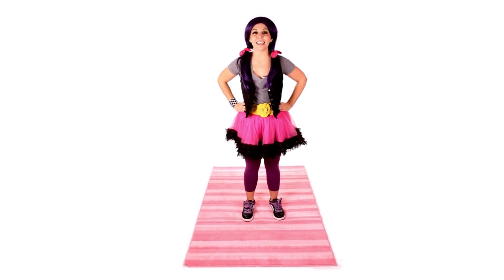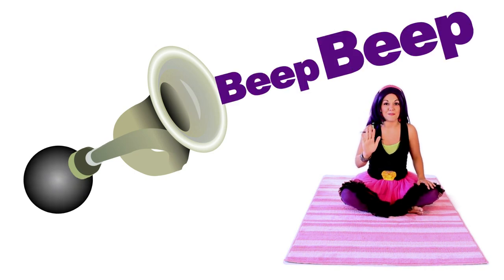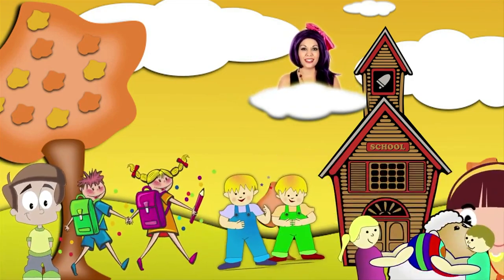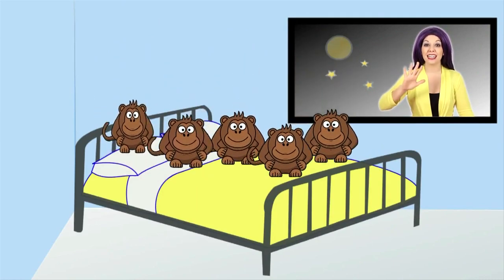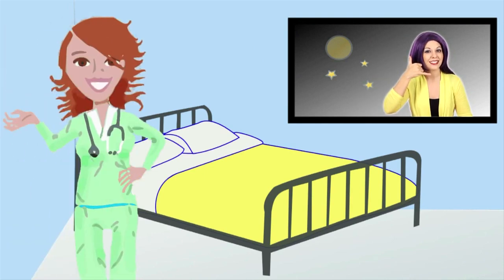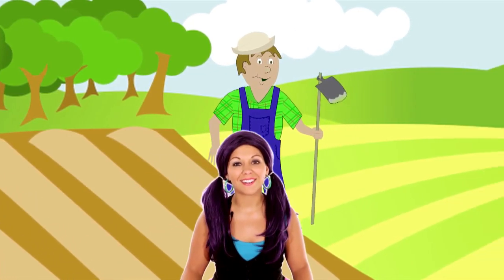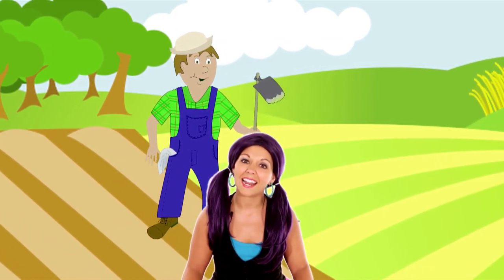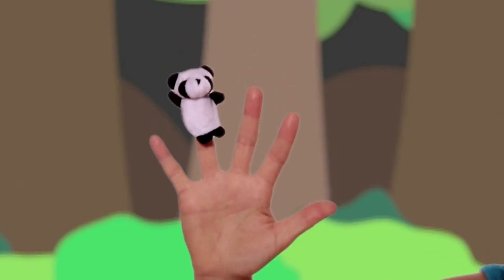Little Miss Muffet | Plus More Nursery Rhymes for Kids | Tea Time with Tayla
Little Miss Muffet and more nursery rhymes for kids is a fun nursery rhyme kid songs sing along. With this nursery rhyme collection and kid songs playlist, children and kids in kindergarten, preschool, or homeschool will have fun singing the "miss muffet" nursery song and more children songs.

Pat-a-Cake Lyrics:
Pat-a-cake, pat-a-cake baker's man
Bake me a cake as fast as you can
prick it and Pat it
mark it with " B "
And put in the oven for baby and me

Nursery Rhyme Track Listing:
Little Miss Muffet
I'm a Little Teapot
Humpty Dumpty
Jack and Jill
Yankee Doodle
5 Little Monkeys
Hey Diddle Diddle
Finger Family
Bingo
Where is Thumbkin
Pat-A-Cake
Old MacDonald Had a Farm
Ten in the Bed
Animal Finger Family

-- CELEBRATE YOUR BIRTHDAY WITH TAYLA! Find out How --

Does Your Child Love to Sing Nursery Rhymes? Then they'll love Tea Time with Tayla! Parents of Babies and Toddlers use Tea Time with Tayla's educational Videos to Teach Basic English Vocabulary and Concepts. Kindergarten, English & ESL Teachers and Children with Autism, Asperger's or Learning Disabilities such as Delayed Speech have all found Tea Time with Tayla Videos a Great Teaching Resource to Improve Young Learners' Development.

Tea Time with Tayla not only has fun kids songs and children's music videos, but also has Children's Edutainment Videos that teach Counting, Colors, The Alphabet, ABC's, Shapes and More.

Children love to sing nursery rhymes along with other educational videos for kids. Tea Time with Tayla's kids nursery rhymes let kids enjoy awesome songs and engaging animations.This combination of great songs and colorful visuals lets even parents have fun along with their children. These popular nursery rhymes and kids learning videos make your home a kindergarten letting your child learn and have fun at the same time.